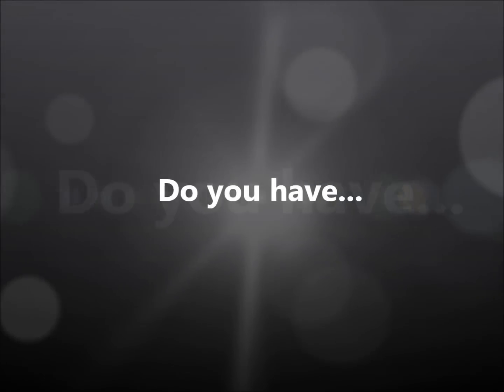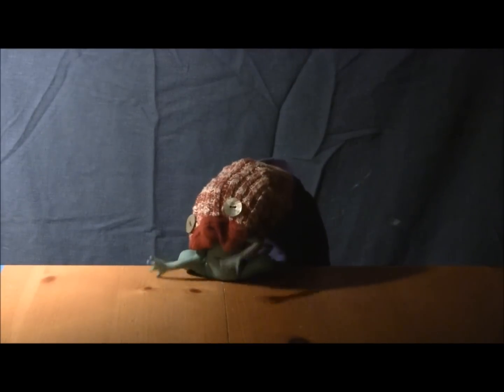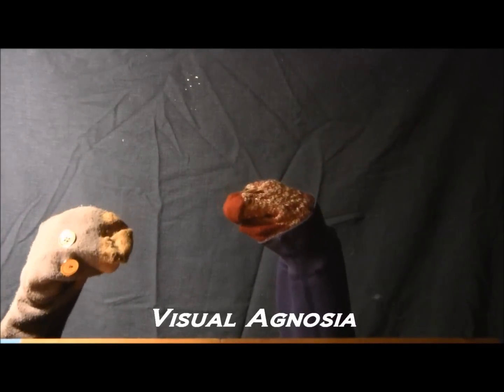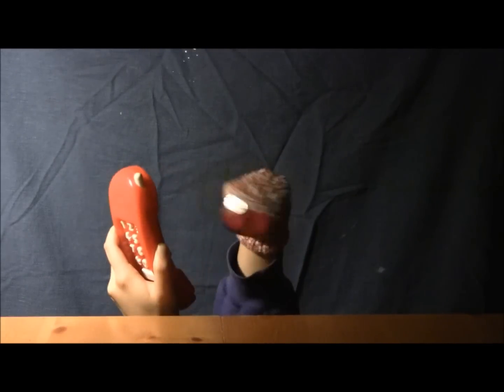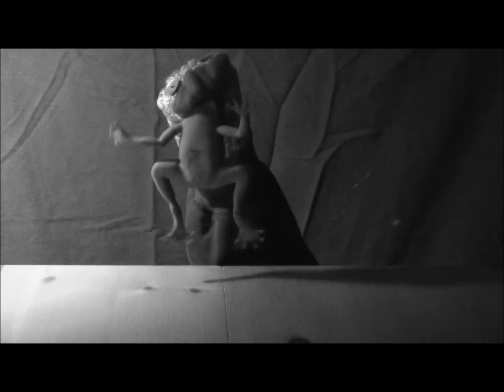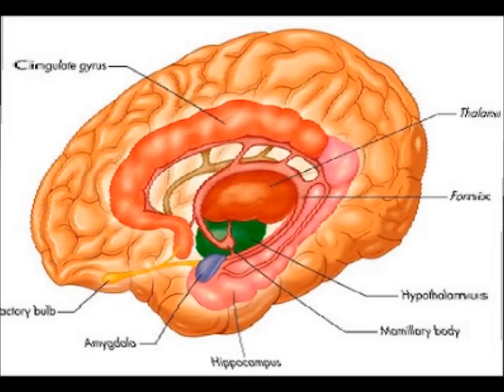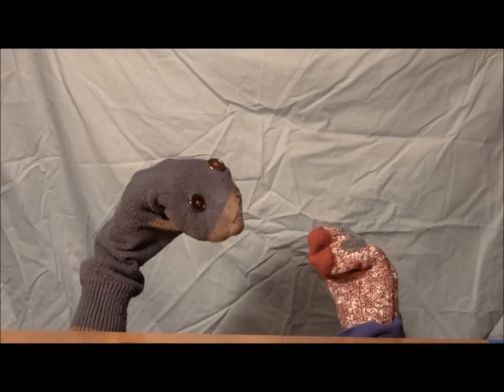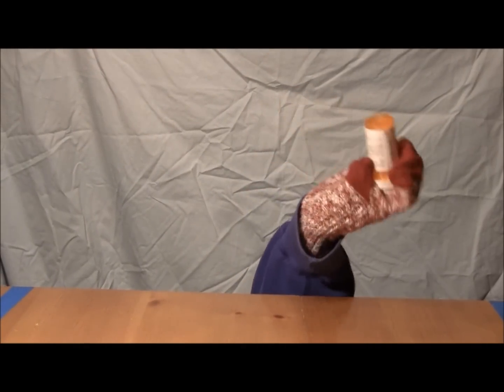Kluver-Bucy Syndrome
Are you suffering from Kluver-Bucy syndrome? If so, this video can help...